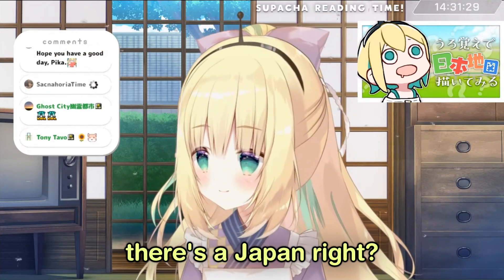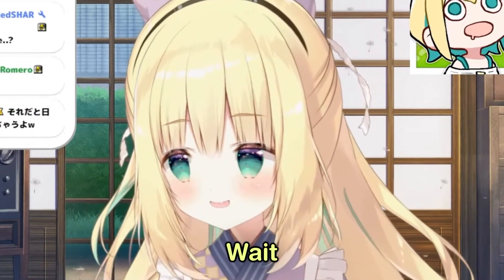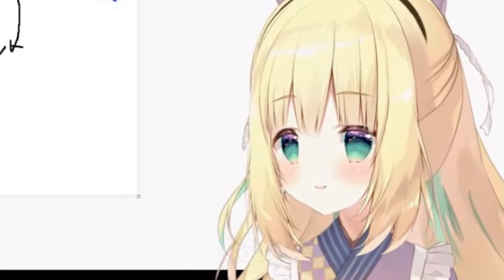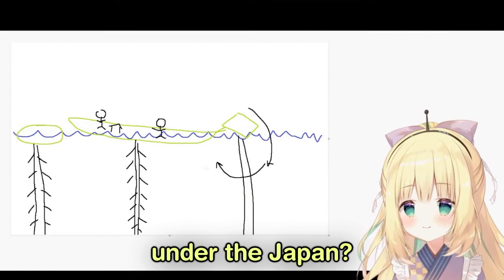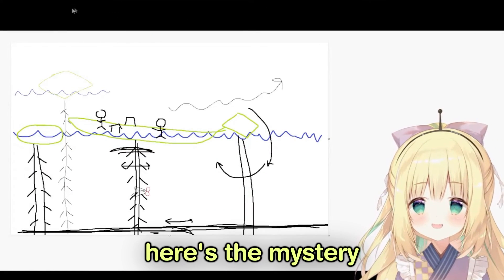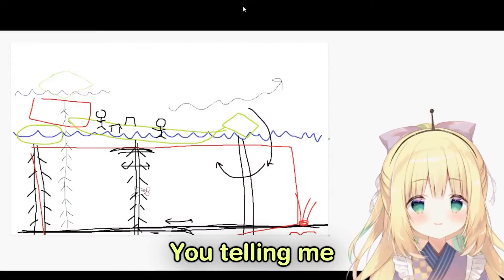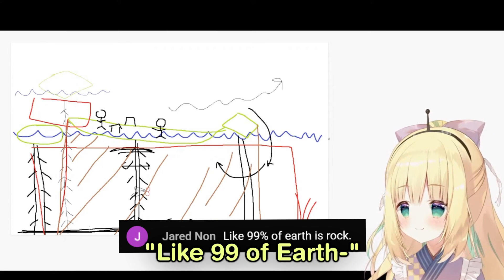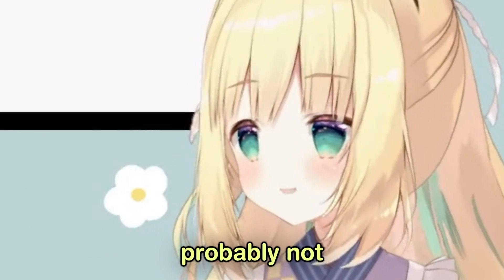Pikamee Made me Lose Faith in the Japanese Education System...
educational stream!